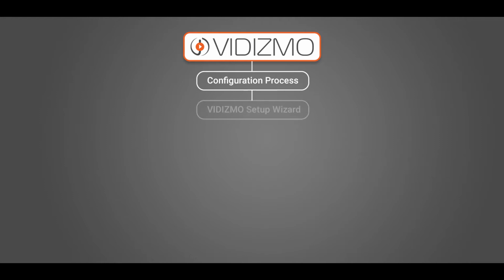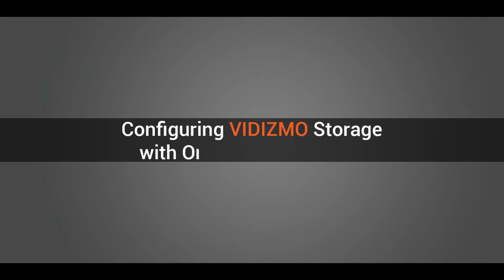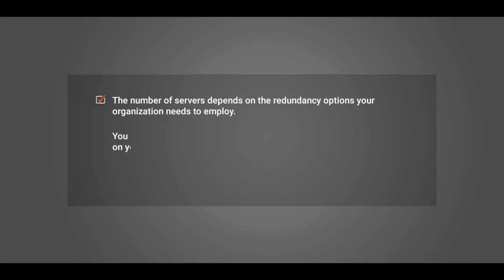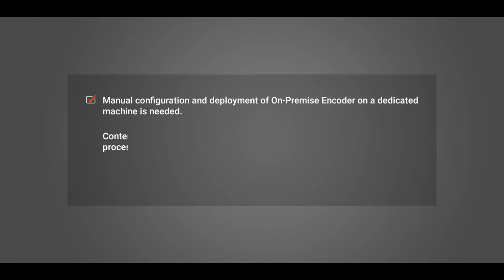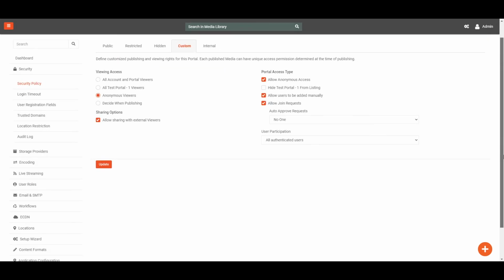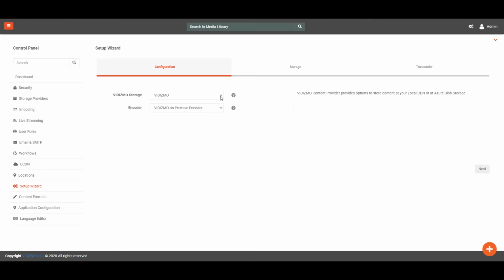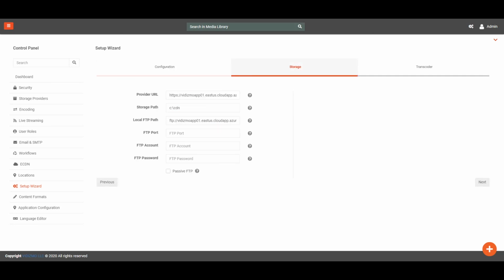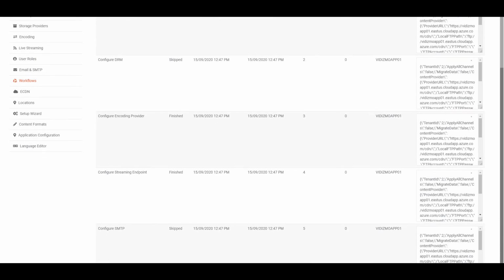Configuring VIDIZMO Storage With On Premise Encoder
VIDIZMO provides an ease to its customers by automating the configuration process via VIDIZMO Setup Wizard If you are configuring VIDIZMO storage as your storage provider coupled with transcoding services using VIDIZMO On-Premise Encoder.

How to Configure VIDIZMO Storage with VIDIZMO On-Premise Encoder -